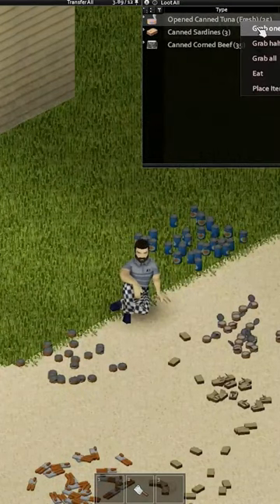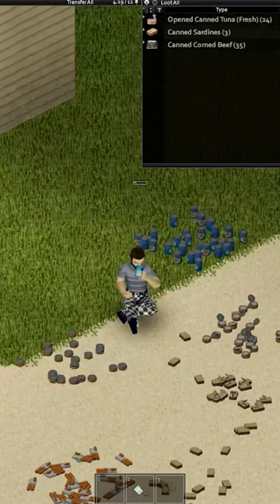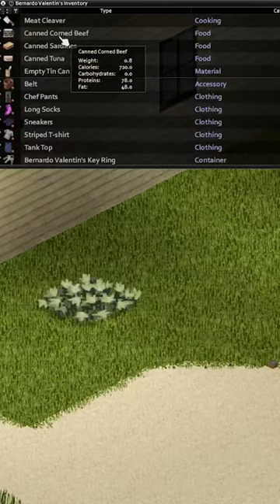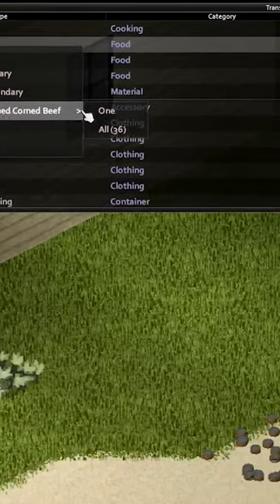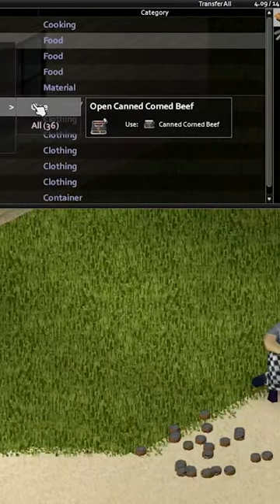Cornbeef, Sardines and Tuna. Project Zomboid